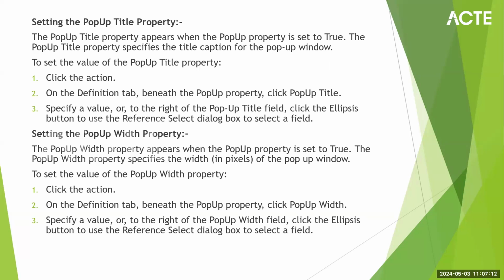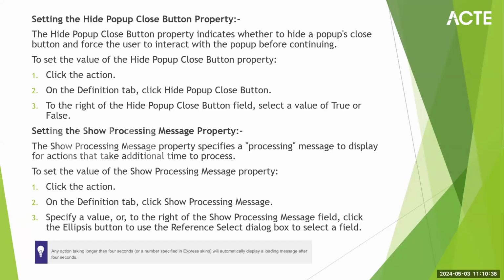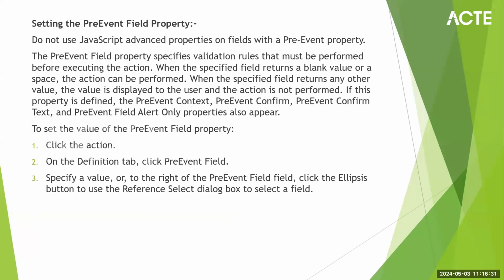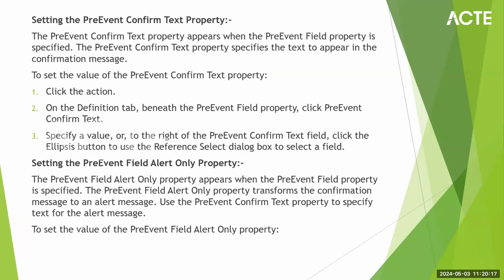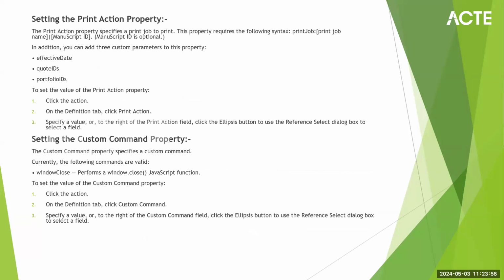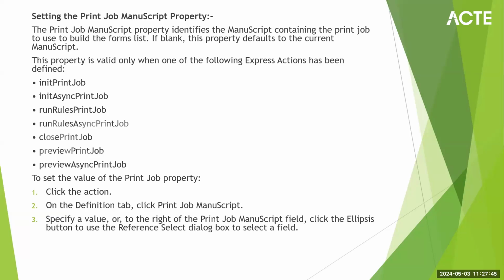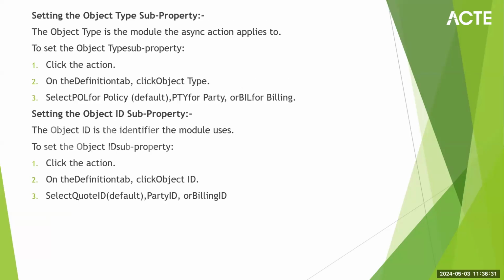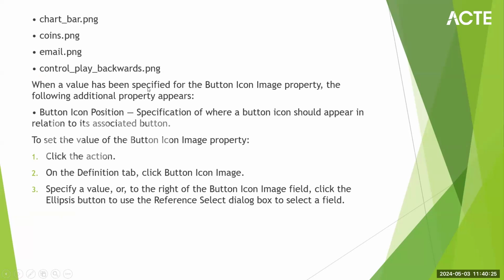🏠 Types of Property in Duck Creek | Complete Guide with Real-Time Examples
In this video, we explain the Types of Property in Duck Creek and how they are used in real-time insurance applications such as Policy, Billing, and Claims. Understanding property types is essential for configuring coverages, risks, and rating logic in Duck Creek.

📌 What You’ll Learn in This Video:
✅ Overview of Property insurance in Duck Creek
✅ Different types of Property and their classifications
✅ How property types are configured in Duck Creek
✅ Usage of property types in Policy transactions
✅ Relationship between Property, Risk, and Coverage
✅ Real-time project examples and business scenarios
✅ Common interview questions on Property in Duck Creek

✔️ Insurance domain learners
✔️ Duck Creek Policy Developers
✔️ Business Analysts & QA professionals
✔️ Anyone preparing for Duck Creek interviews

💡 Why Learn Property Types in Duck Creek?
Property configuration plays a crucial role in underwriting, rating, and coverage setup. Mastering property types helps you understand real-world insurance workflows and enhances your Duck Creek project readiness.

Recommended Job Courses:
                         Data Analytics
                         Full Stack Developer
                         Cloud Computing
                         Software Testing
                        Gen Ai & Machine Learning
                        UI & UX
                        Digital Marketing